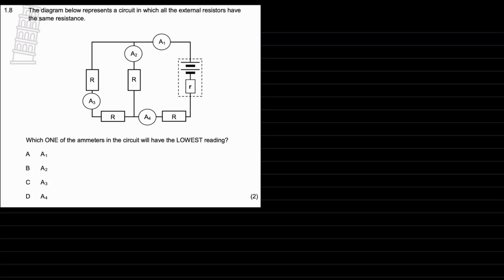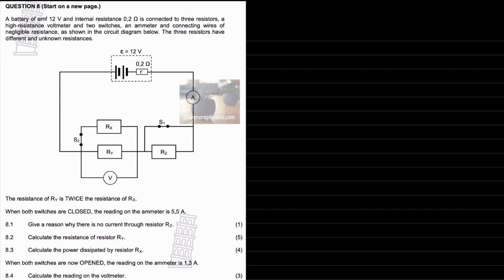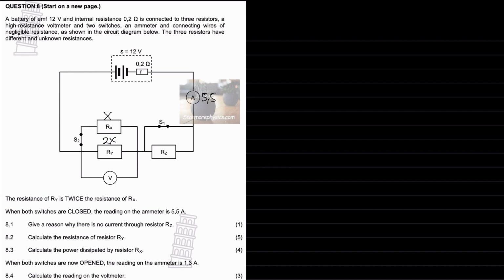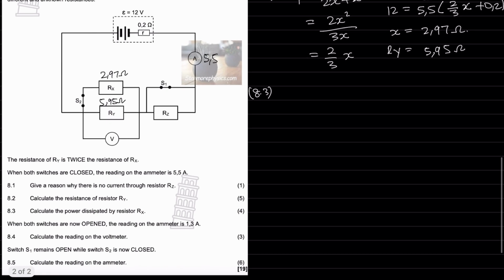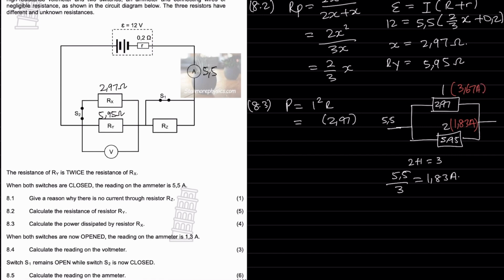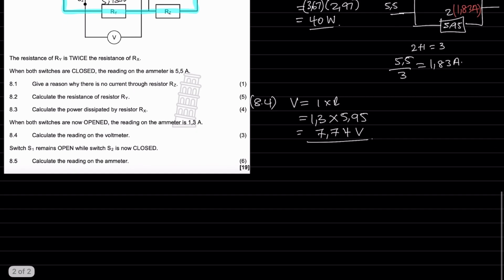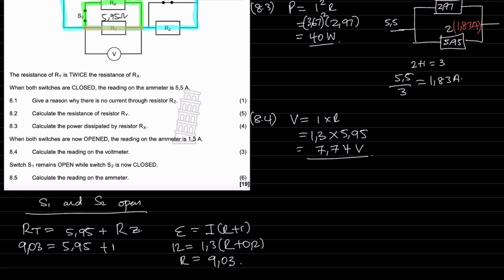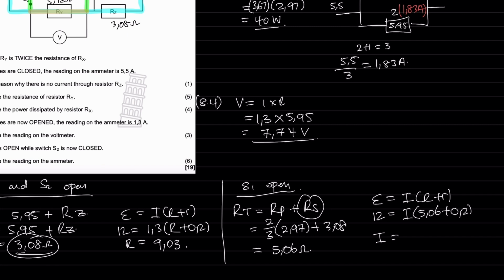Electricity Questions With Multiple Switches. Grade 12 Physics | DBE June 2024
📌 Description:
In this Grade 12 circuit problem, we explore how switches affect current flow and voltmeter readings in a system with unknown resistors and internal resistance.

We cover:
🔎 Why no current flows through certain branches
📐 How to calculate resistor values from current and total resistance
⚡ Power dissipation through a resistor using current and resistance
🔋 Using Ohm’s Law and EMF to calculate voltmeter readings
📈 Analyzing current when switches are toggled one at a time

This is great for learners preparing for Paper 1 — especially questions with logic, reasoning, and calculations in changing circuits.

📌 More step-by-step Physics walkthroughs  @dualsauce